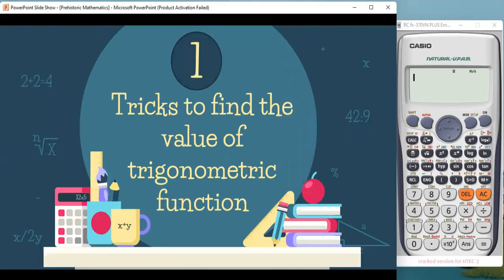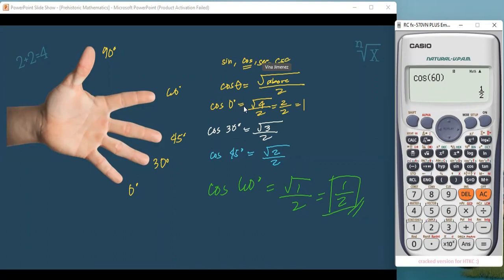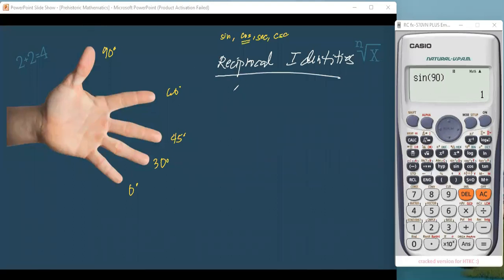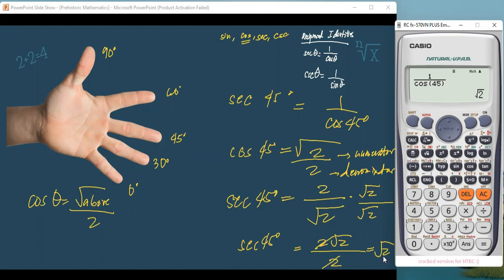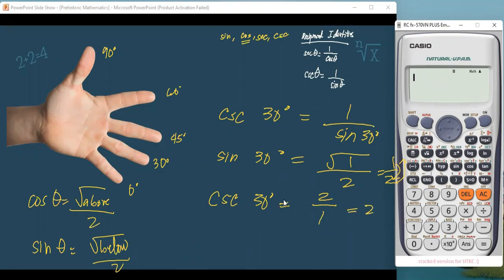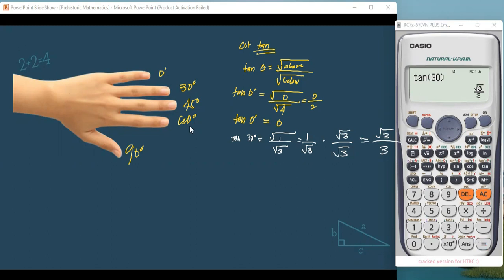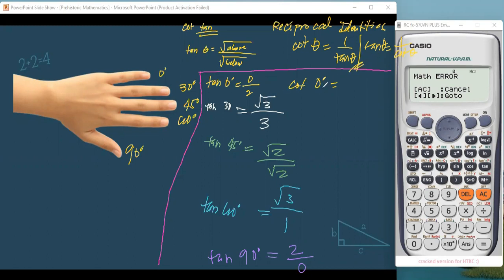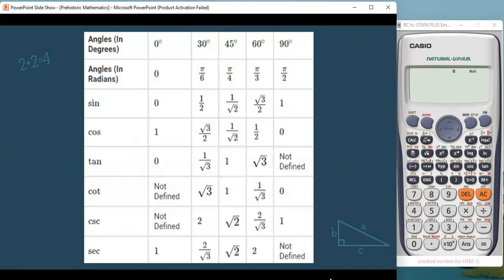Hand Tricks on Trigonometric Functions